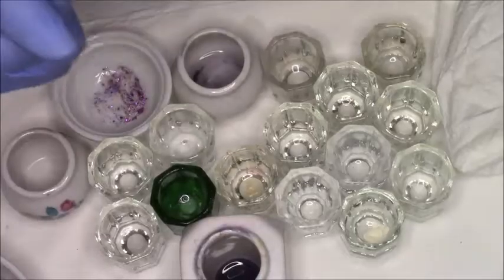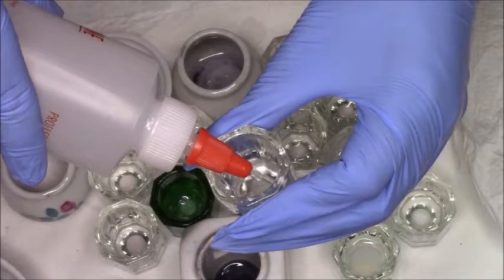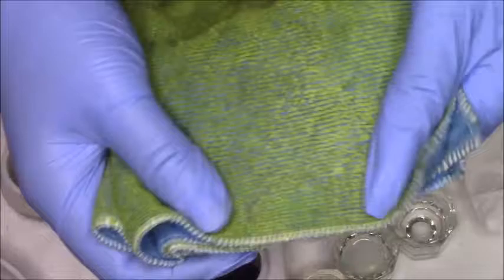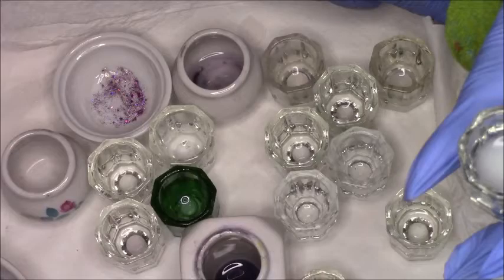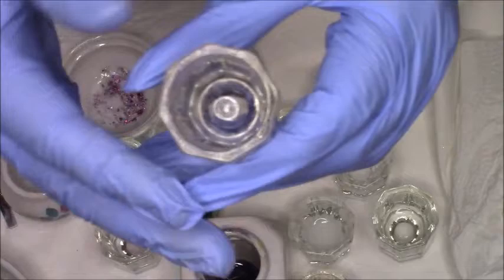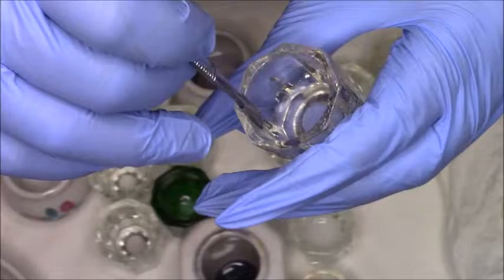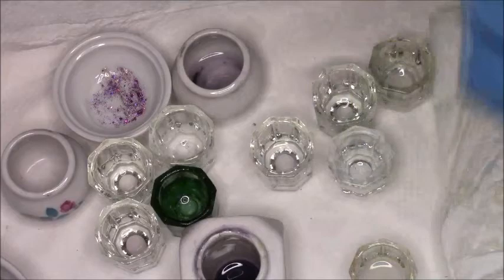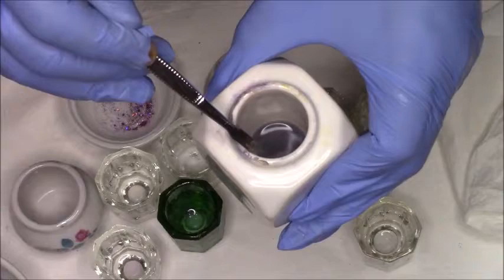✰ How To Clean Dappen Dishes! #101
The best way to clean dappen dishes. Today I wanted to show you the best way to clean them.I find this way very easy and less messy and it save you money. I hope you enjoy this video if so please thumbs it up and share it.Big Hugs and Many Blessings to you all.